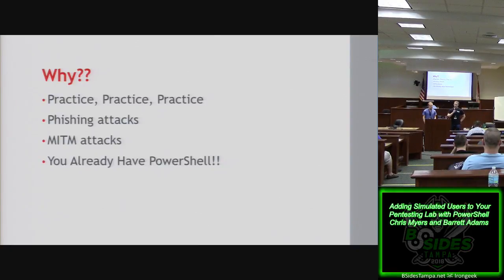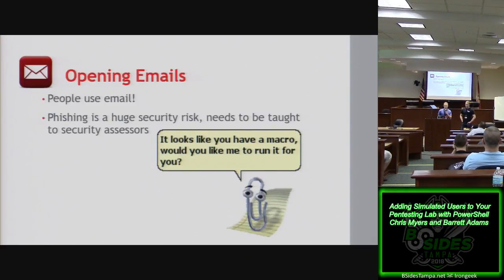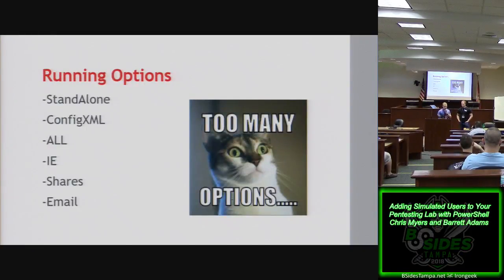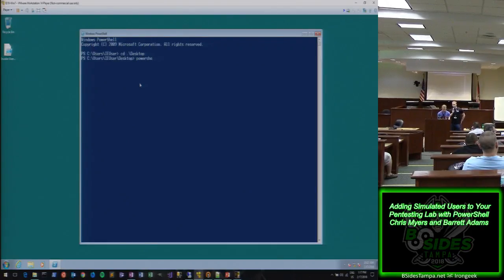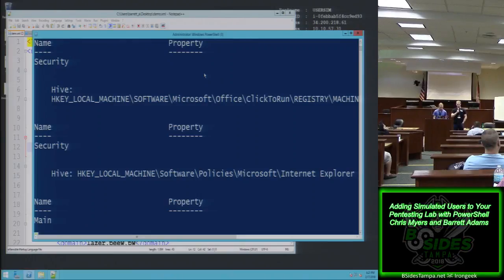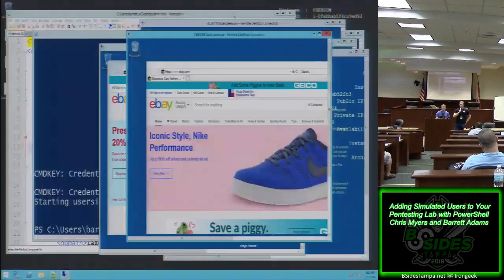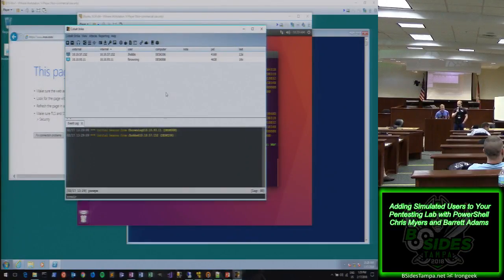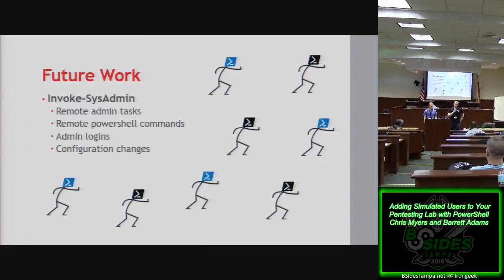Courtroom04 Adding Simulated Users to Your Pentesting Lab with PowerShell Chris Myers and Barrett Ad